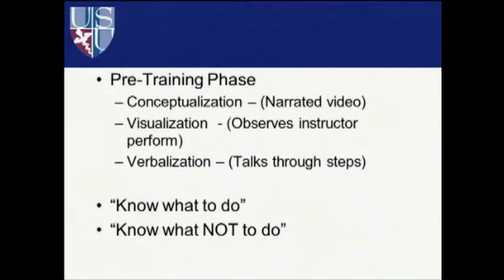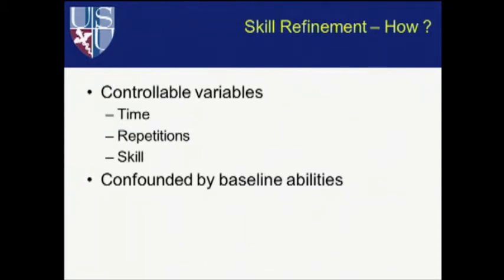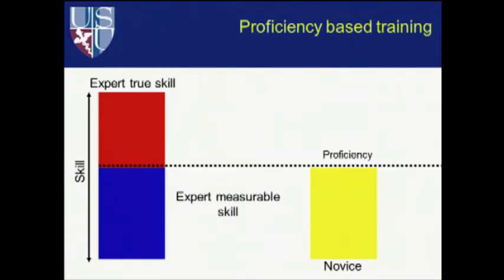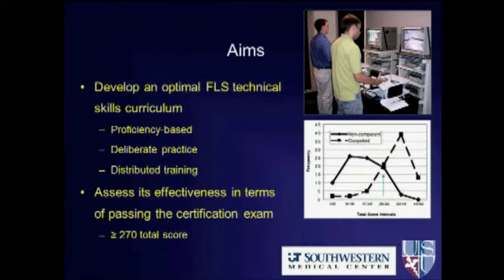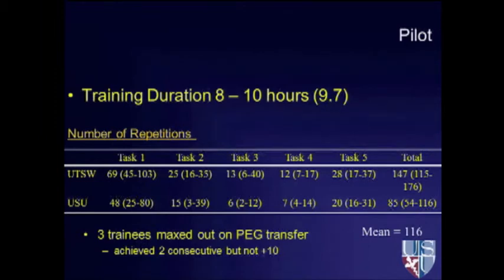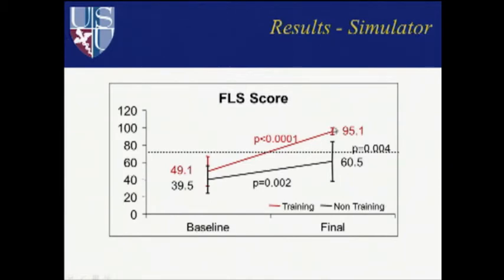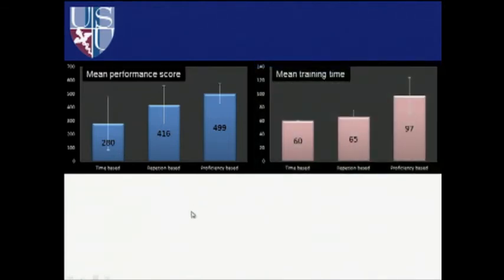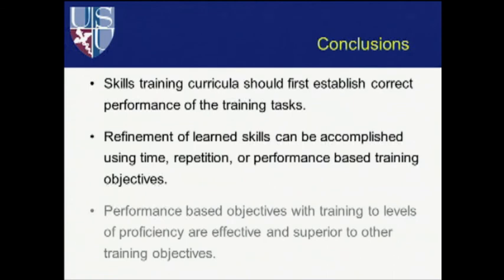Incorporating FLS and FES into your Residency Panel: Establishing Training Objectives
E. Matthew Ritter, M.D.